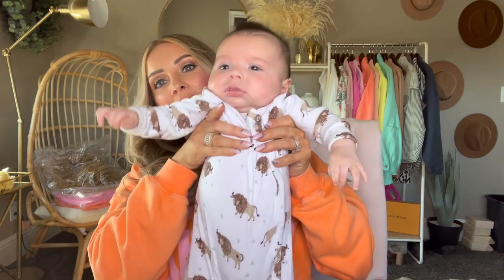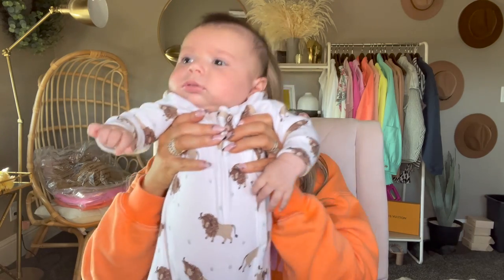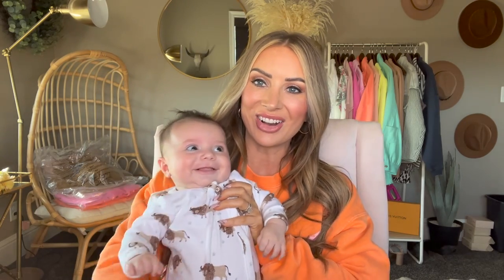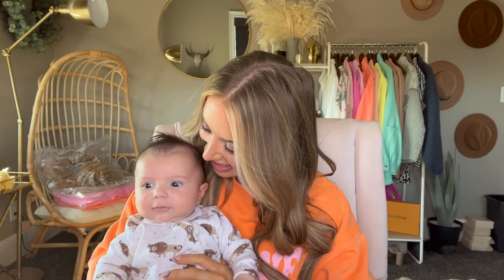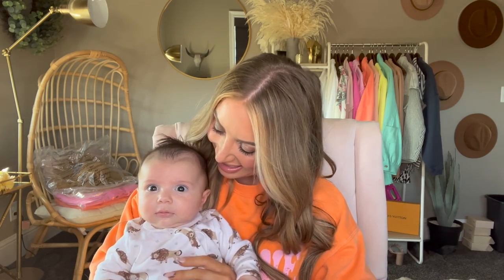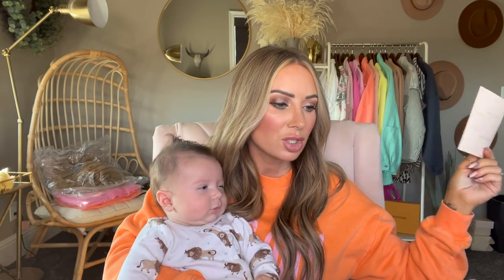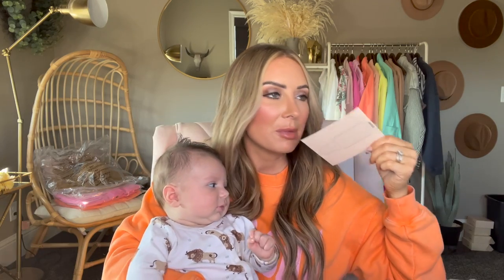AMAZON TOP 5 BEAUTY FAVORITES + NEW DOSSIER PERFUMES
Thank you Dossier for partnering with me on this video!

Dossier has a new payment method that lets you earn store credit. Select Catch at the last step of checkout and you earn $10 bonus credit. So, with Catch, you earn $10 credit (first time purchase) PLUS 10% of your purchase. So that amount automatically adjusts to your cart!

Blush